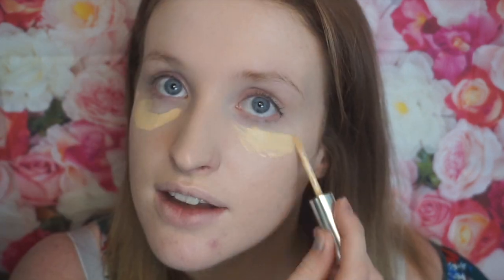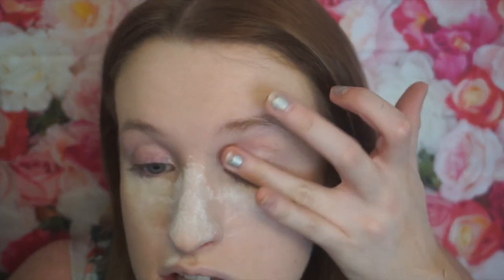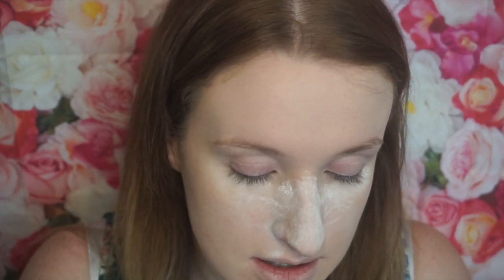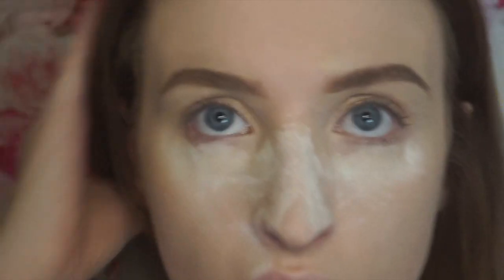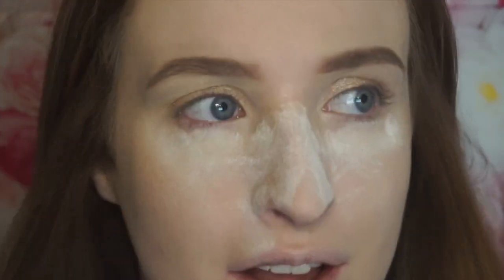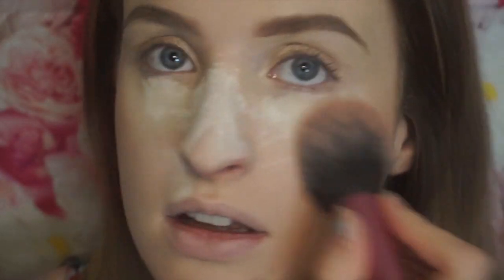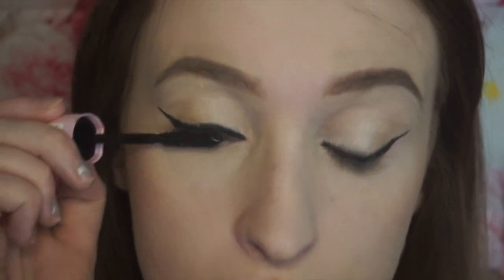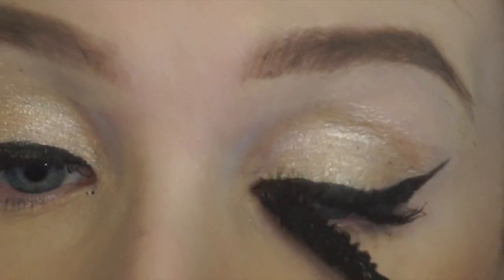💄Full Face One Brand Drugstore Challenge (Almost)💄| Abi MUA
I try and fail to do the full face one brand challenge because I literally had to scrape the bottom of my makeup bag to find these products... Stay tuned to find out how it goes!